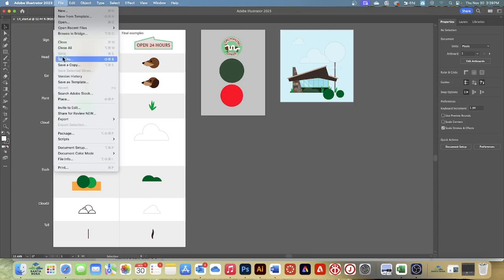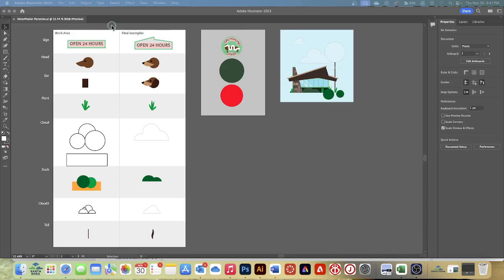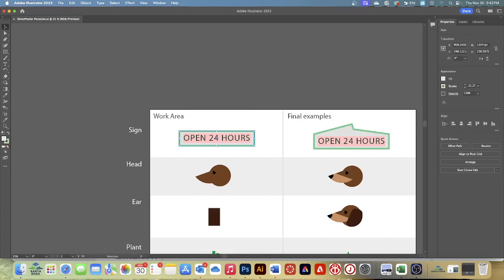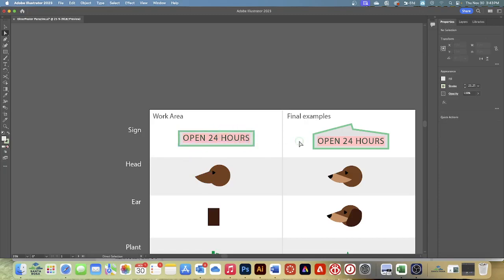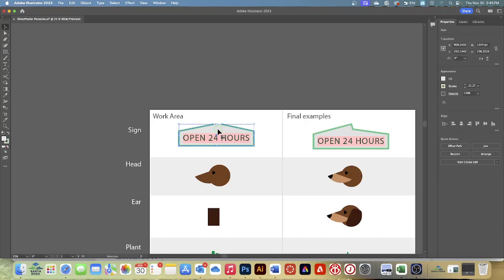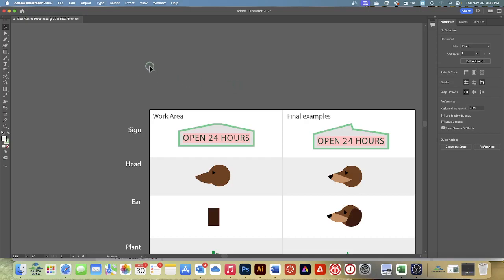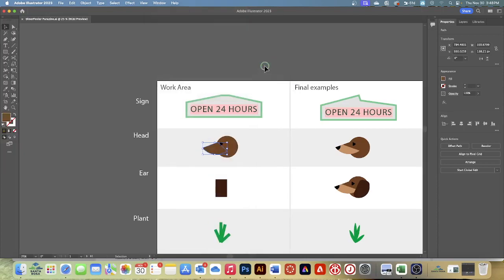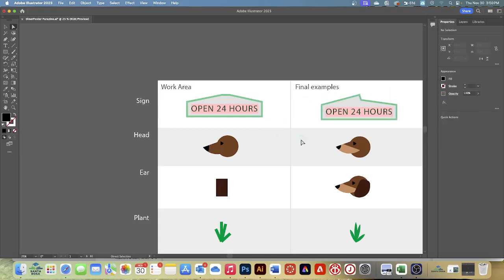Illustrator 2023 Lesson 4a